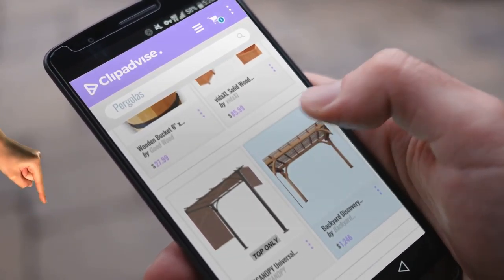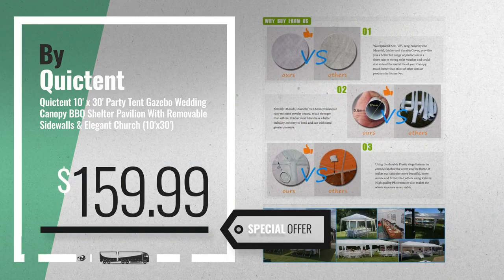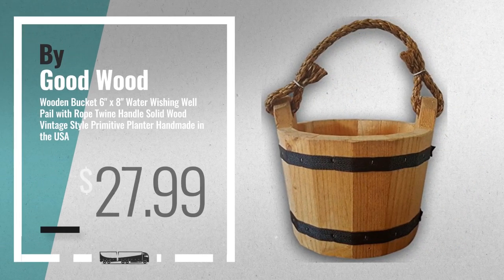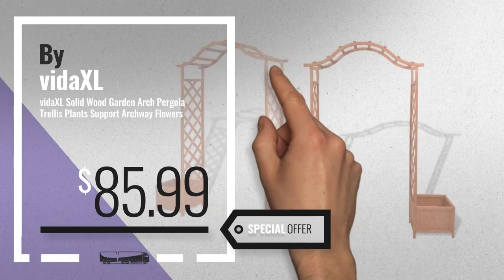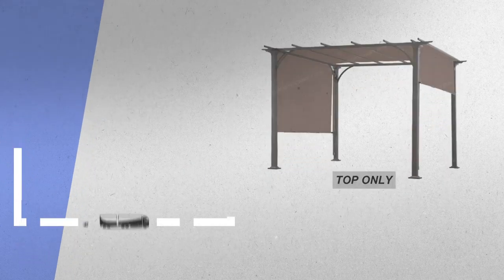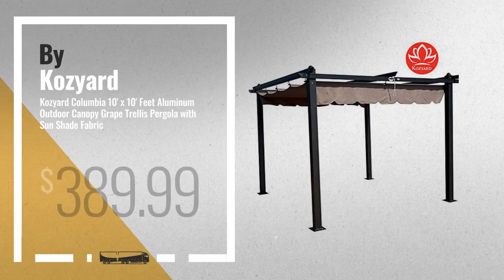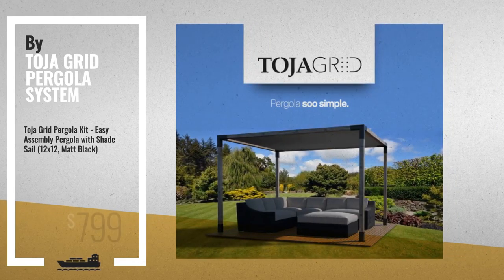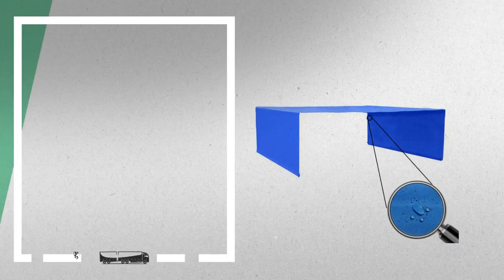10 Best Pergolas [2018 Best Sellers] | Plant Support Structures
New! 2019 Black Friday / Cyber Monday Patio Gazebos Deals and Updates.

Black Friday / Cyber Monday Quictent 10' x 30' Party Tent Gazebo Wedding Canopy BBQ Shelter Pavilion With Removable by Quictent

Black Friday / Cyber Monday ALISUN Universal 194" x 88" Replacement Canopy Top for Pergola Structure (Grey) by ALISUN

Black Friday / Cyber Monday Wooden Bucket 6" x 8" Water Wishing Well Pail with Rope Twine Handle Solid Wood Vintage by Good Wood

Black Friday / Cyber Monday vidaXL Solid Wood Garden Arch Pergola Trellis Plants Support Archway Flowers by vidaXL

Black Friday / Cyber Monday ABCCANOPY Universal Doubleton Steel Pergola Replacement Cover for Pergola Structures 80''x by ABCCANOPY

Black Friday / Cyber Monday Backyard Discovery 1802513 x Wooden Cedar Pergola, 10' x 14', Red Cedar Stained by Backyard Discovery

Black Friday / Cyber Monday Kozyard Columbia 10' x 10' Feet Aluminum Outdoor Canopy Grape Trellis Pergola with Sun by Kozyard